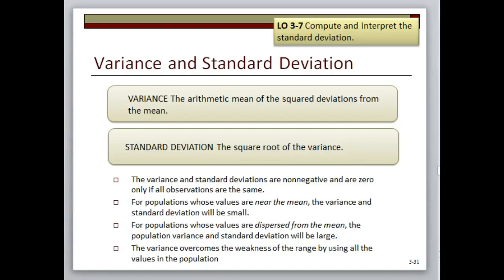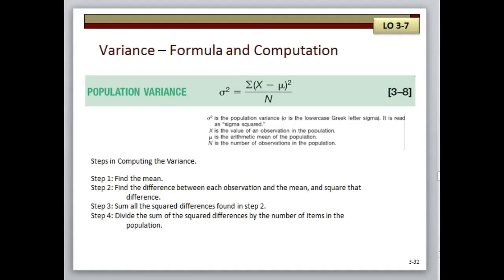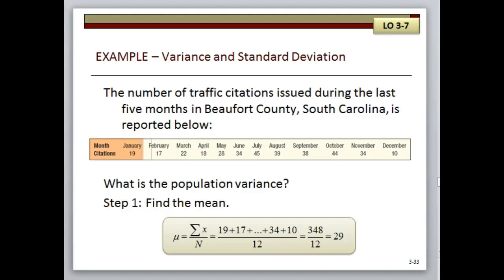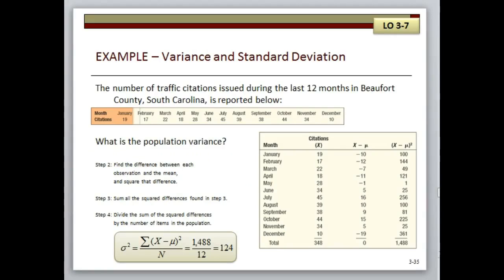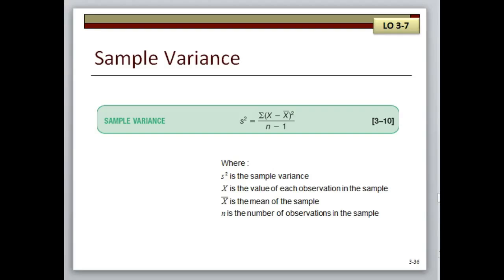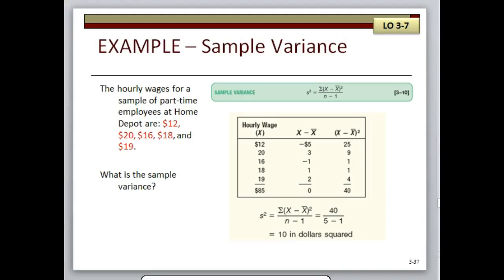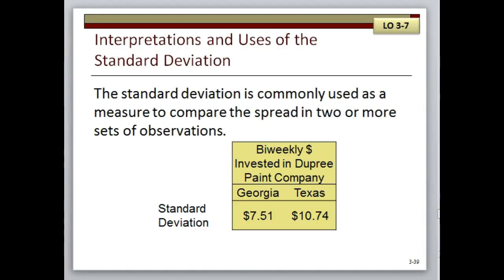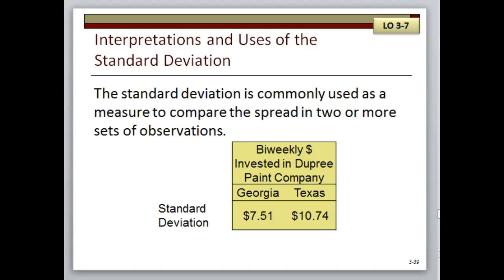Statistics Chapter 3 LO 3-7 Lecture